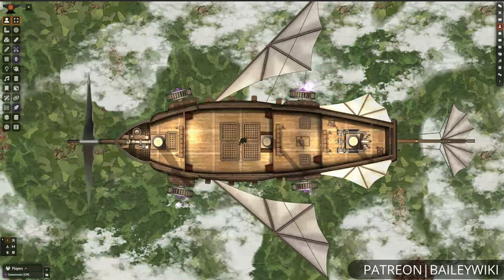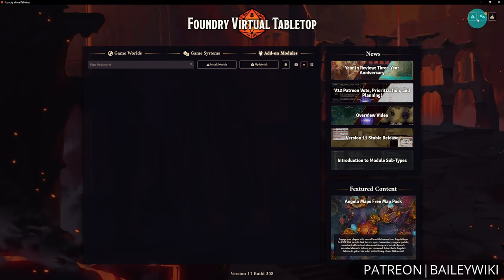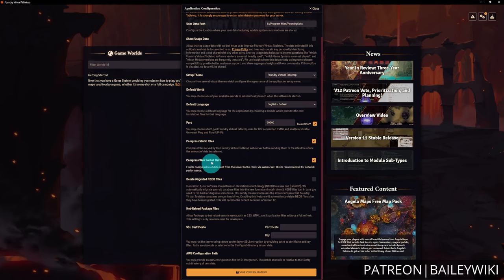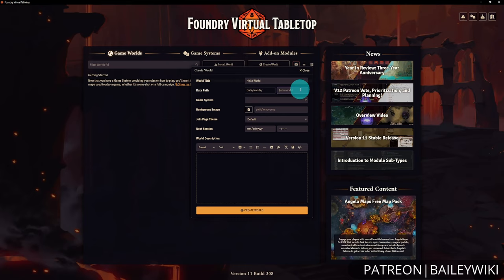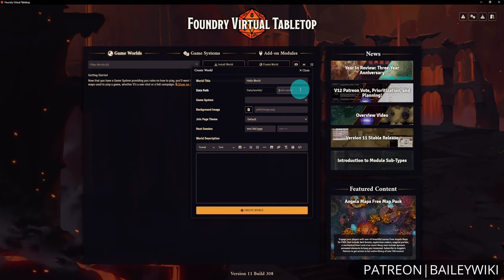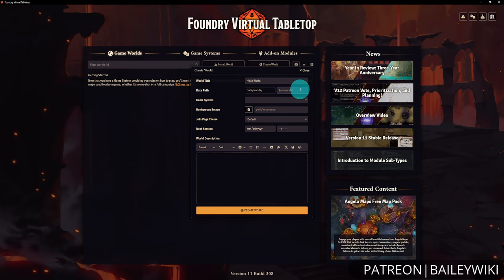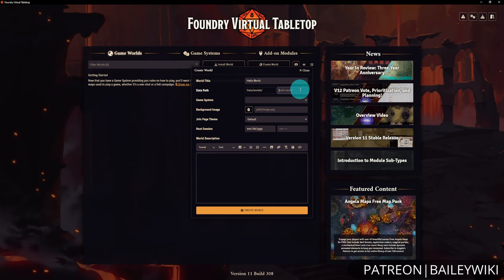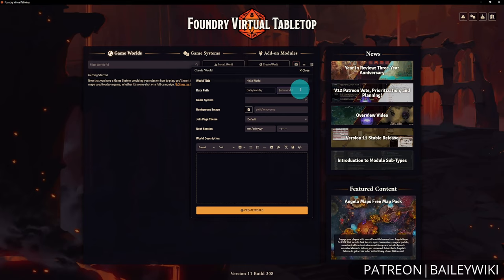Foundry Basics: Getting Started with Foundry Virtual Tabletop - 2023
Brand new to Foundry and not sure where to start? We've got you covered. In this reprised edition of Foundry Basics, we go over getting started with Foundry Virtual Tabletop in 2023. This guide covers from the end of installation to creating your first world, setting up scenes and actors, to finally running a basic combat. This is everything you need to know to run your first session in Foundry!

Let us know what Foundry Basic topics we should cover next, and what we should revisit!

TIMESTAMPS
Introduction
00:00 - Intro and What We'll Cover

The Foundry Setup Screen
02:29 - Game Systems and Installing a System
05:09 - Add-on Modules
06:58 - News Tab
07:21 - Warnings and Updating FoundryVTT
09:00 - IMPORTANT NOTE ON WHEN TO UPDATE FOUNDRY
09:54 - Setup Configuration
12:18 - Creating a World

The Main Foundry UI
15:39 - Foundry Directories
16:32 - Foundry Tools
16:59 - Player and Macro Tools

Foundry Settings
17:34 - Game Settings
19:10 - Configure Controls/Hotkeys
20:13 - Managing Modules and Editing the World Settings
21:20 - User Management
23:11 - Other Settings
25:29 - Game Access and Invitation Links

Creating a Battlemap Scene
25:59 - Creating a Scene and Folders
27:21 - Scene Configuration and Setting a Background Image
33:23 - Adjusting Scene Dimensions and  Grid Size
35:23 - Walls
45:25 - Lights
51:35 - Sounds
54:46 - Tiles

Actors, Tokens, and Combat in Foundry
57:22 - Creating an Actor
59:03 - Building a DnD 5e Character
1:02:43 - Setting Character Portraits and Token Configuration
1:06:44 - Token Movement
1:07:51 - Resetting Fog after Testing
1:09:46 - Actor Permissions
1:10:23 - Importing Example Characters from the DnD 5e SRD
1:11:13 - Importing Enemy Creatures
1:12:57 - Running a Simple Combat

Creating a Theatre of the Mind Scene
1:19:25 - TotM Scene Creation and Scene Configuration

Other Tools and Features that You'll Want to Know
1:23:45 - Rolling Skill/Ability Checks
1:25:55 - Managing the Chat Log
1:26:34 - Journal Entries
1:28:13 - A Note on Items

Outro and Conclusion
1:29:01 - Final Thoughts